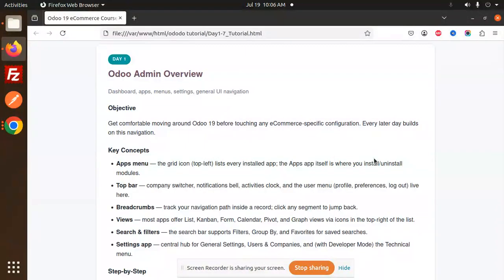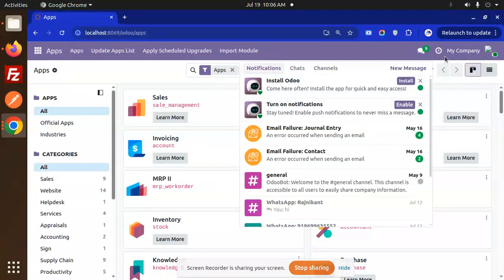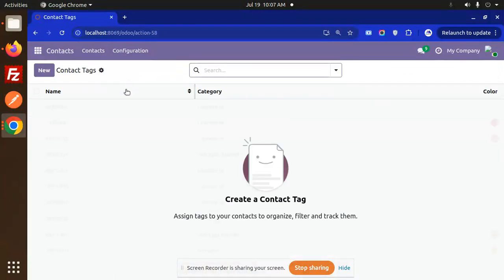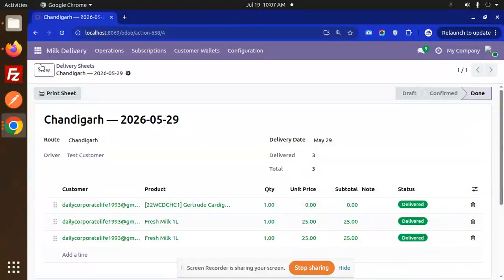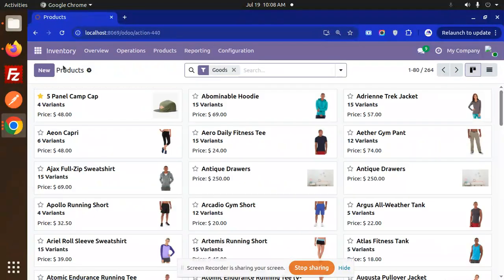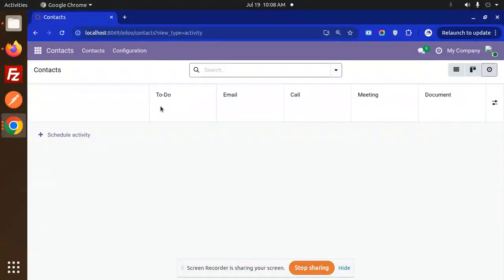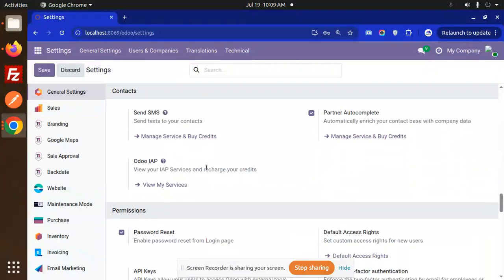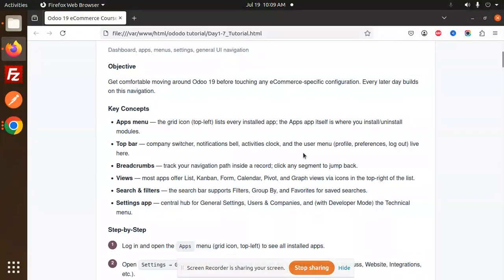Odoo Admin Overview Dashboard | Apps, Menus, Settings & Complete UI Navigation (Odoo 19) 🔥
🚀 New to Odoo? This complete Odoo Admin Overview tutorial walks you through everything you need to know about the Dashboard, Apps, Menus, Settings, and User Interface in Odoo 19.

Whether you're an Odoo Administrator, Developer, Consultant, Business Owner, ERP Manager, or Beginner, this guide will help you confidently navigate the entire Odoo system.

📚 In this video you'll learn:
✅ Odoo Dashboard Overview
✅ Understanding the Main Navigation
✅ Apps Menu Explained
✅ Settings & Configuration
✅ User Preferences & Profile
✅ Company Settings
✅ Developer Mode Basics
✅ Favorites & Search Bar
✅ Action Menu & Smart Buttons
✅ Switching Between Apps
✅ User Roles & Access Rights
✅ General UI Navigation Tips
✅ Best Practices for Odoo Administrators

💡 Perfect for anyone starting with Odoo ERP or preparing to become an Odoo Administrator.